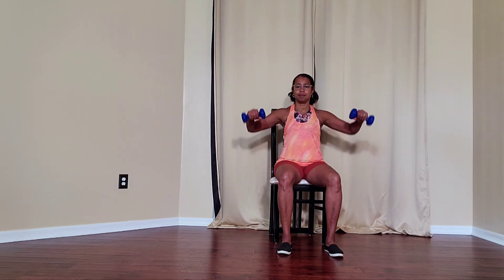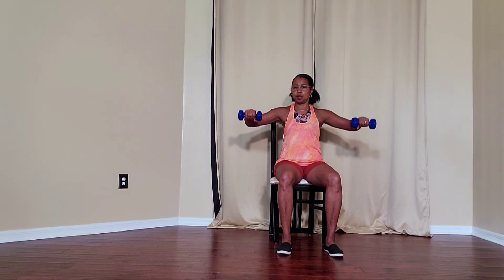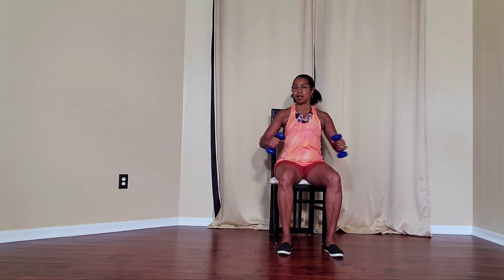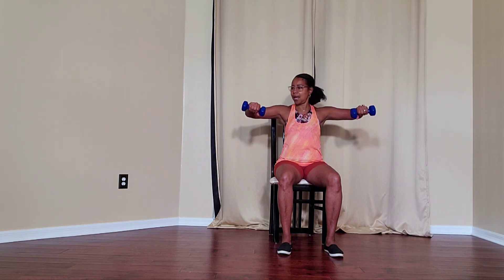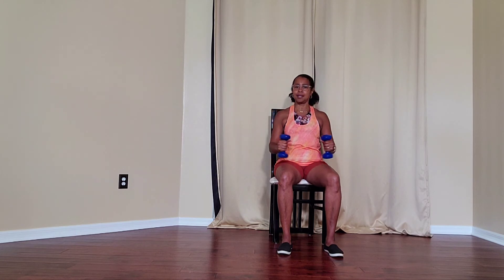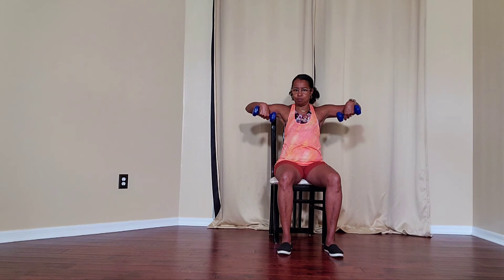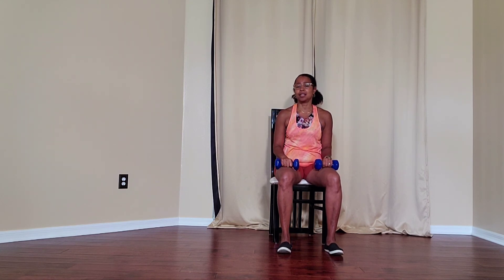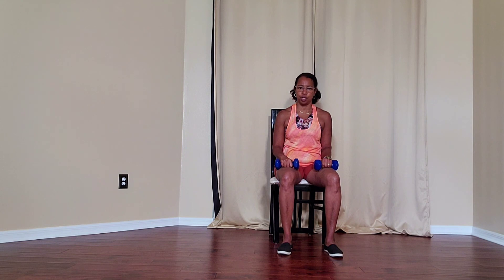Seated Lateral Raise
🔸️Sit tall, chest lifted, feet planted on floor.
🔸️Bend elbows.
🔸️Lift elbows to height of shoulders.
🔸️Keep wrist straight.
🔸️Lower elbows